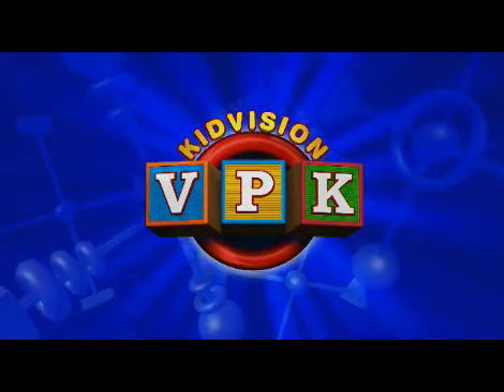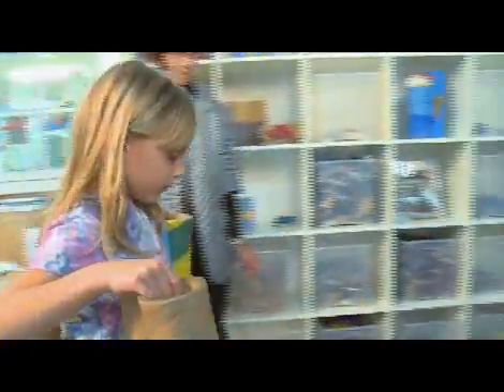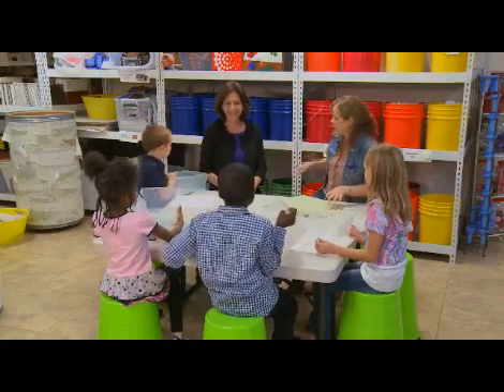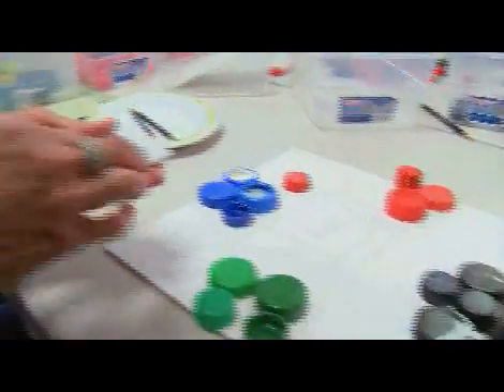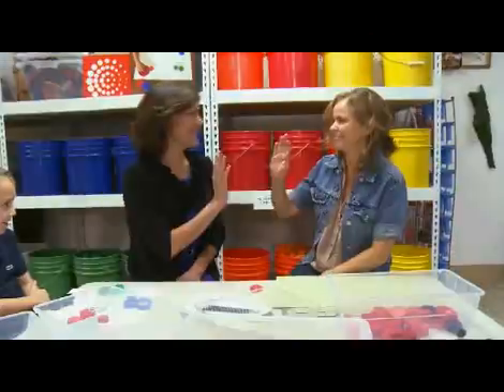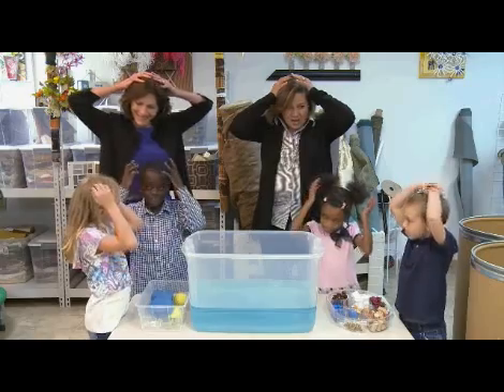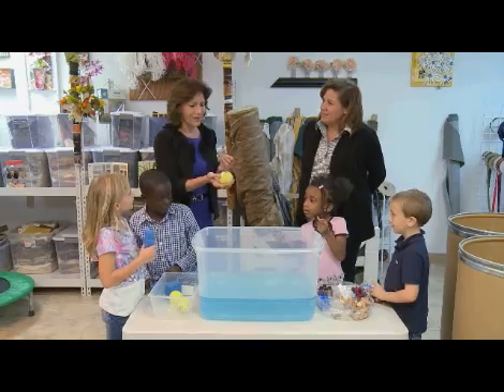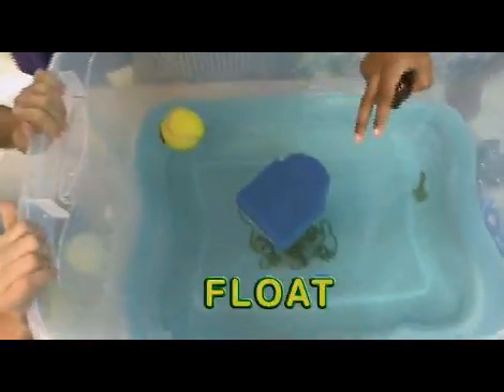ReThink and ReUse Center | Virtual Field Trip | KidVision Pre-K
At the ReThink and ReUse Center, Penny and the KidVision Pre-K Kids turn trash into learning treasures!  They build mazes from tubes, structures from discarded materials, create games from bottle caps, and a sink and float activity using found trinkets.